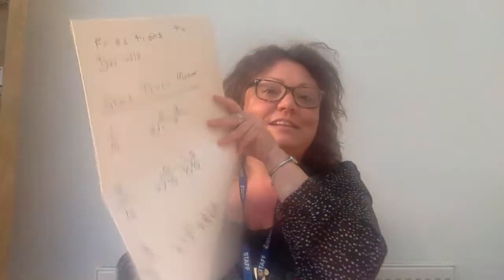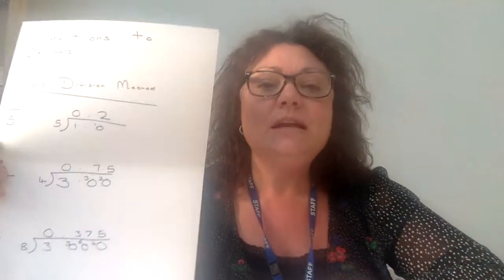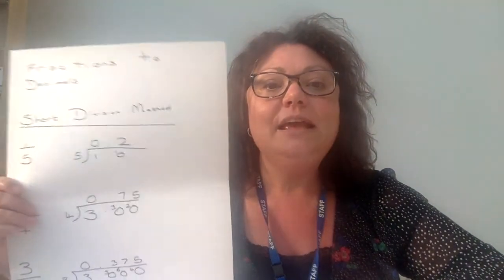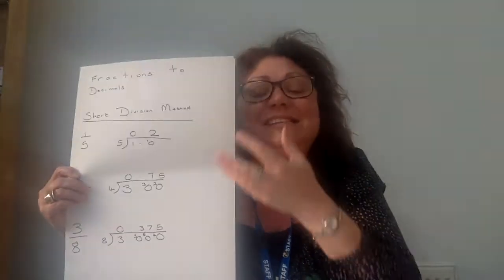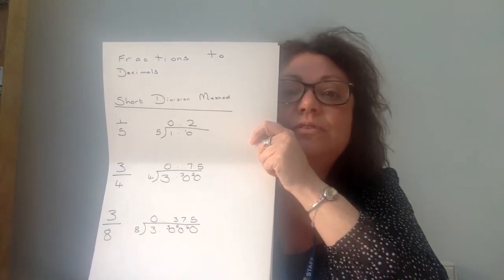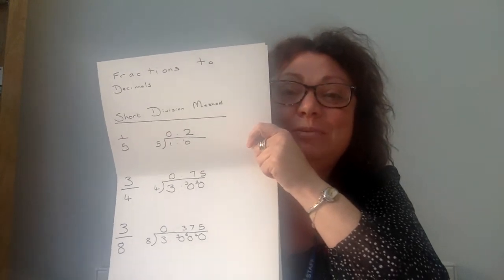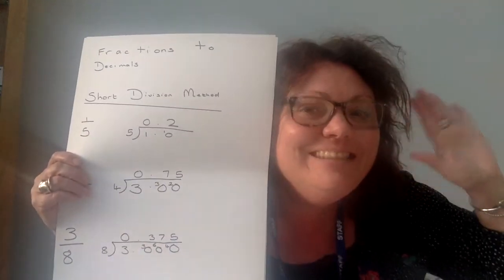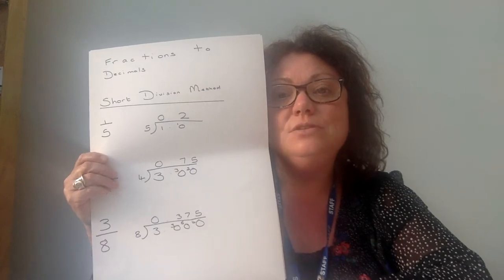Year 6 Wednesday 3rd March